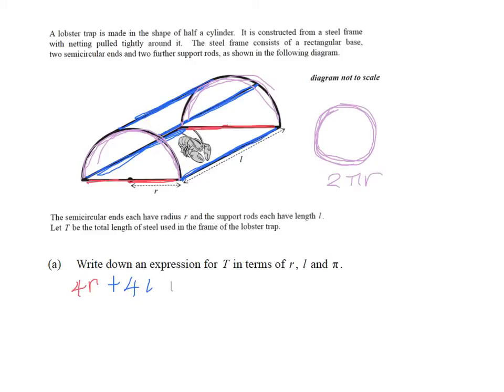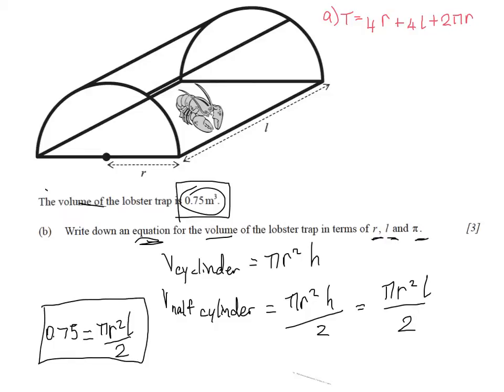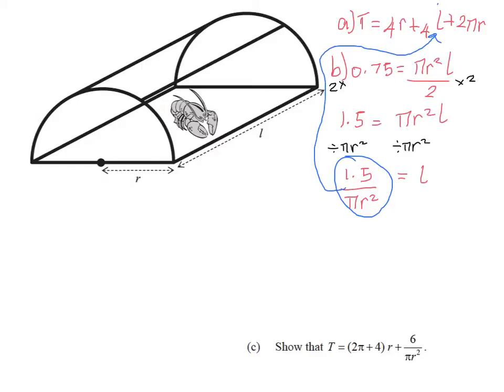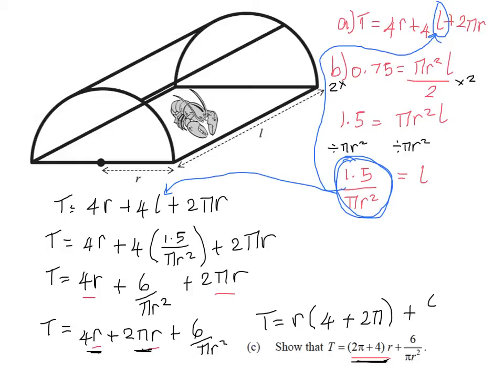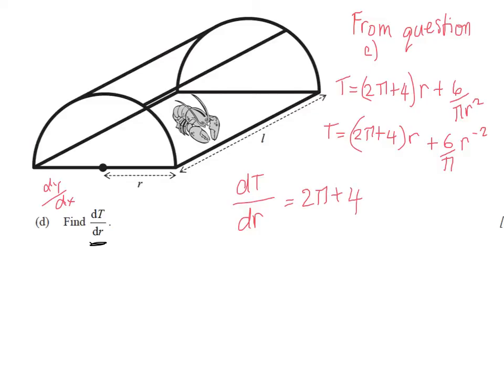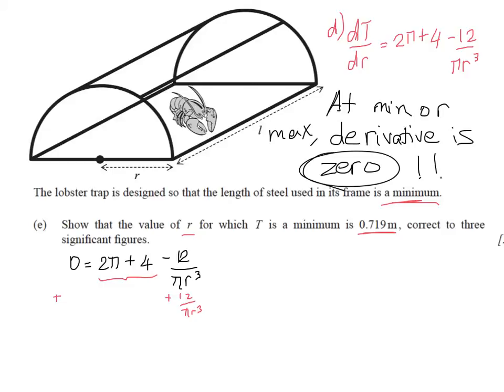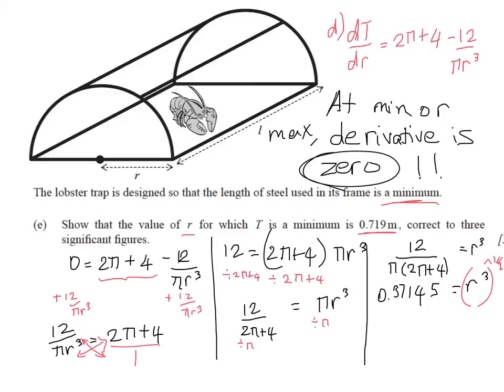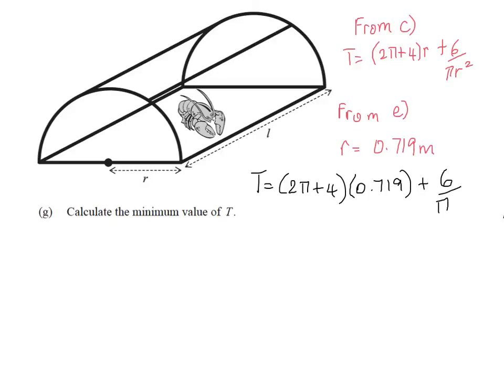Lobster IB Optimization Problem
Solution of an IB Math Studies Calculus Optimization Problem Involving a Lobster and its trap!